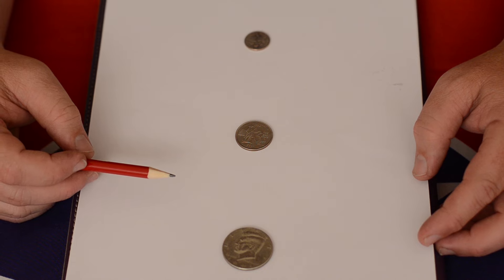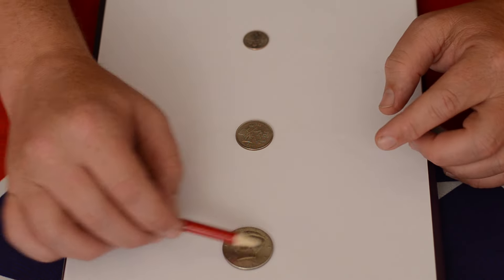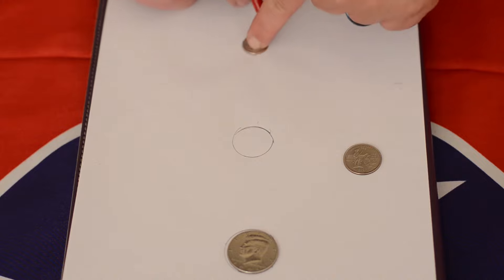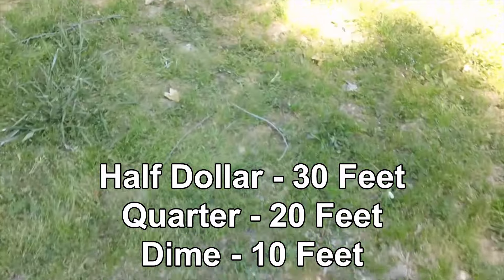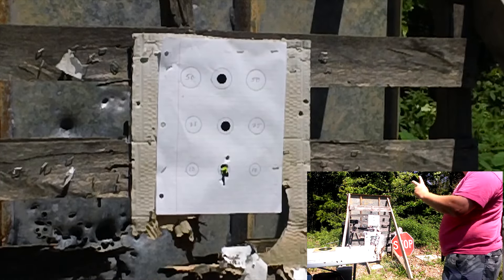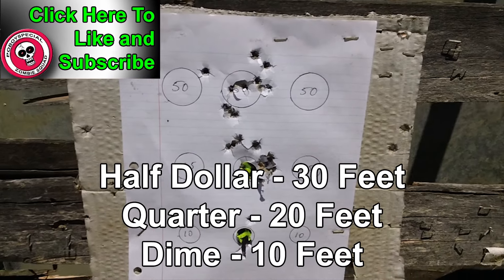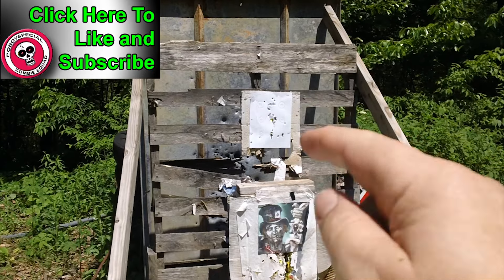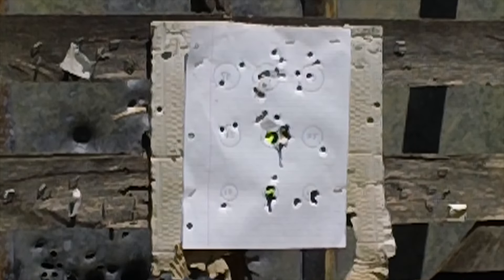85 Cent Challenge (Zrus)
Poboy was watching a video by Zrus about an 85c challenge.

 We do not have the equipment like they do, so we adapted the challenge.
We made the challenge for pistol use. You choose the pistol and ammo, and accept this challenge. if you can make it!
If you do NOT accept, we ask that you make an $85 donation to your favorite charity.  If you accept and fail, we will laugh at you while you make a donation to your favorite charity.

Pass the challenge on to everyone you can think of .